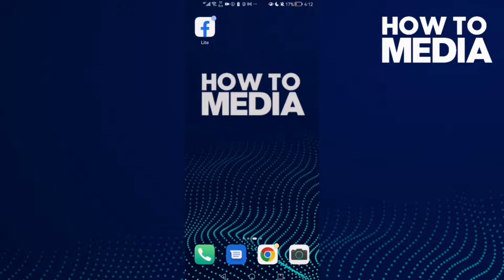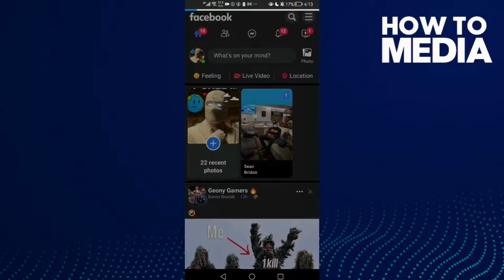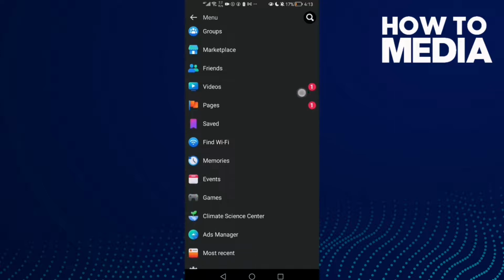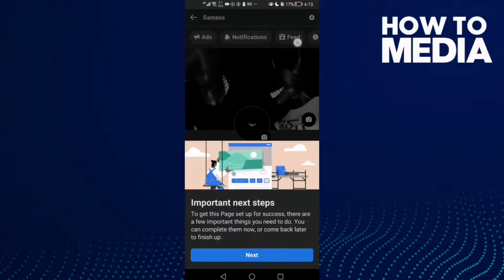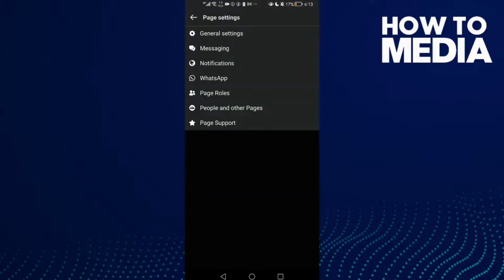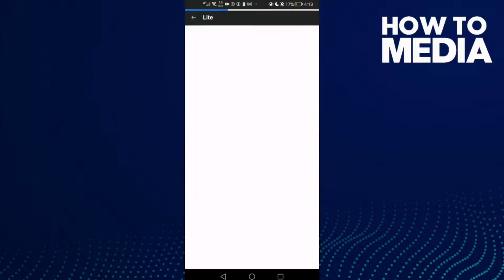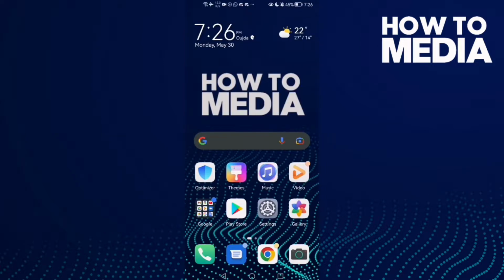How to Turn Off Edits to Your Posts Notifications on Facebook Lite App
in this video we discuss :